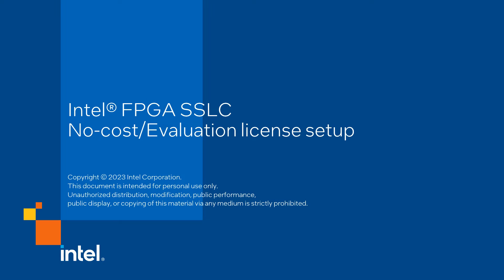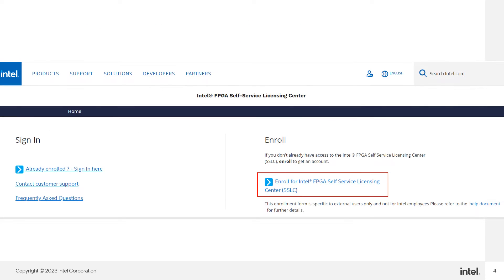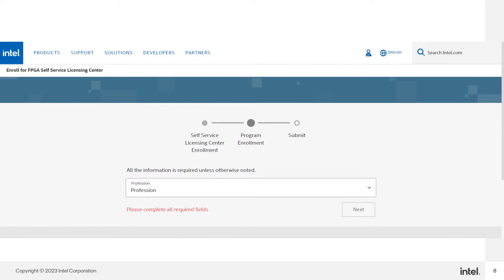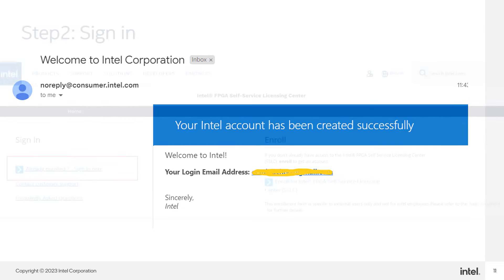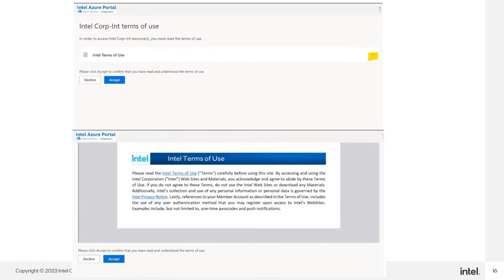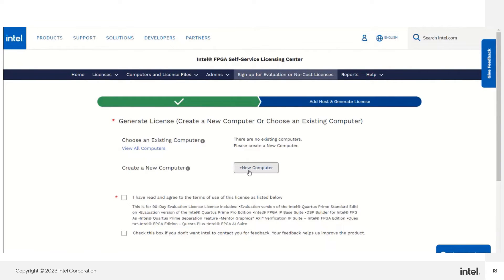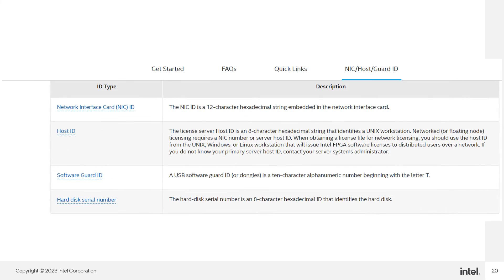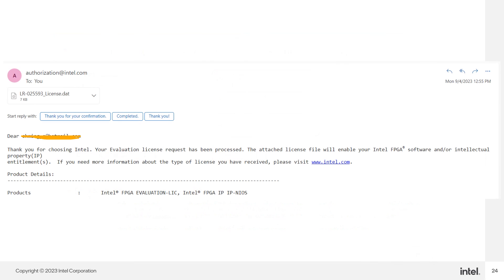Intel® FPGA SSLC No-cost/Evaluation License Setup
In this video I discuss the process of the self service licensing center in generating your account and creating licenses for your Intel® Quartus® software.